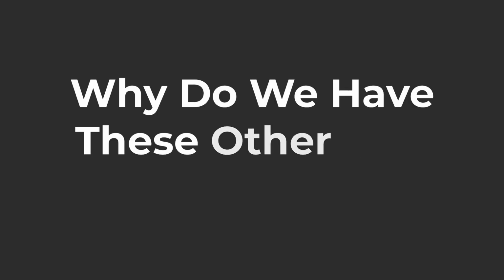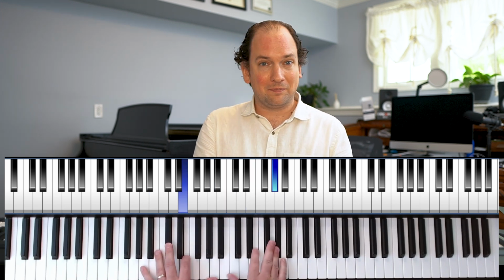The Ultimate Guide to Natural, Harmonic, and Melodic Minor Scales on the Piano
🎹 Welcome to South Shore Piano School's Ultimate Guide to Minor Scales! 🎹

In this simple, comprehensive tutorial, we'll dive deep into the world of natural, harmonic, and melodic minor scales on the piano.

If you're like most piano students, a teacher probably assigned these to you, with ZERO explanation why they're important. In less than five minutes, you'll understand why natural, harmonic, and melodic minor scales exist, and why they're essential to the minor pieces of music you're learning!